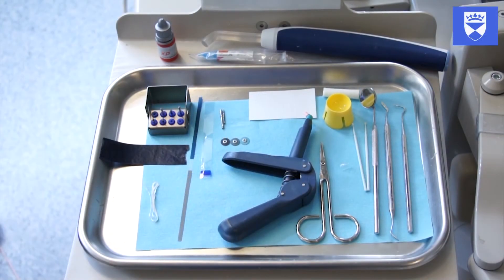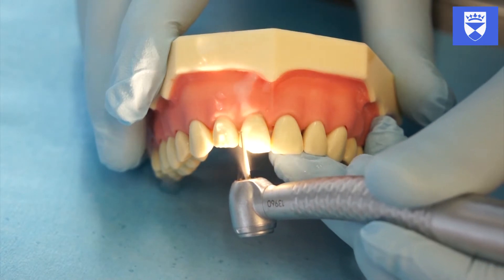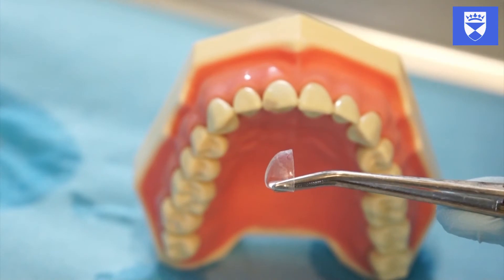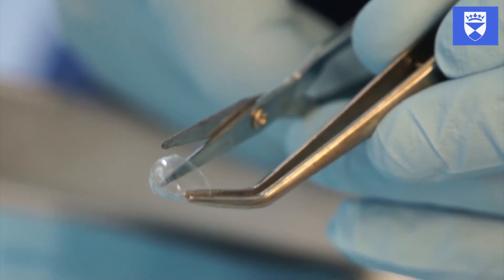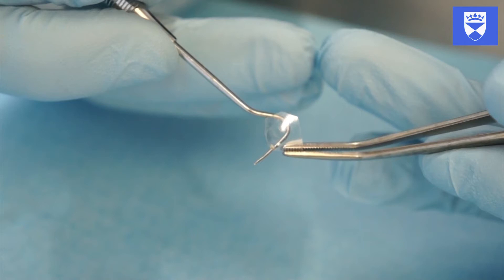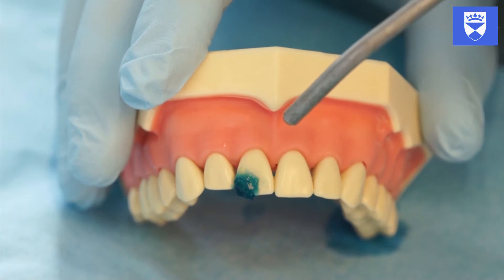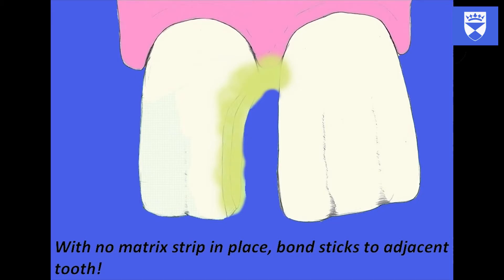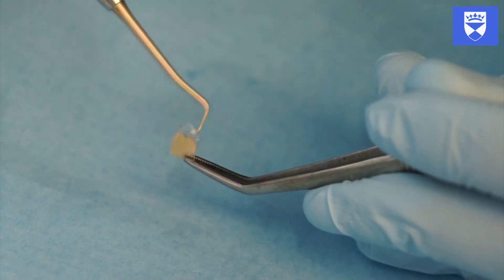Restoring an Anterior Tooth using Composite and a Crown Form. Part1: Sectional Crown Form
YOUTUBE Project
Contributors:
Sarah Grosse, Clinical Lecturer in Paediatric Dentistry, University of Dundee
Emily McDougall, Medical Illustrator and Animator
Illustrations by:
Clement Seeballuck
Musician: Monplaisir
Track: Stage 1 Level 24